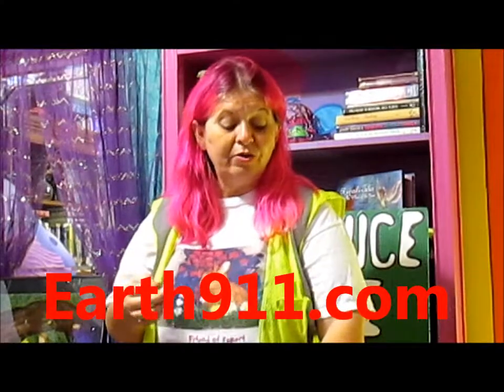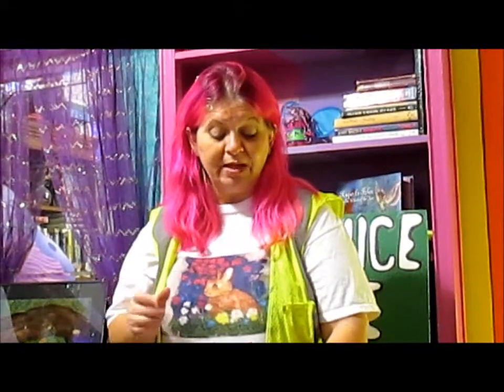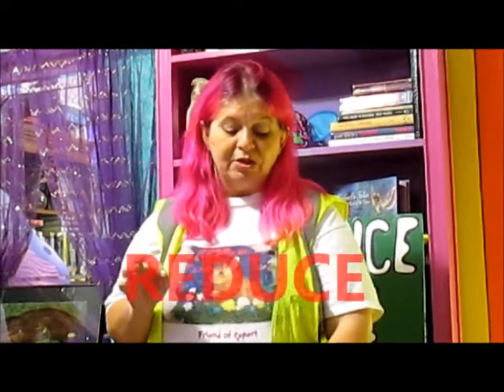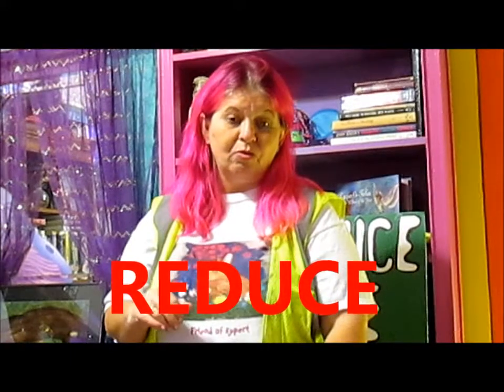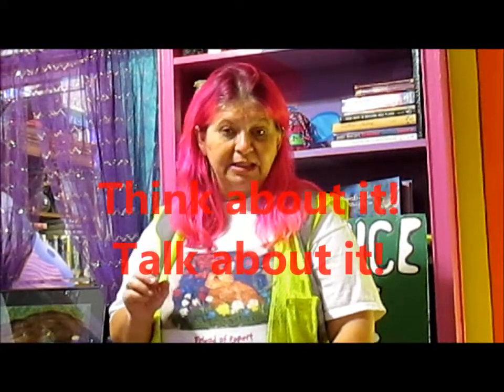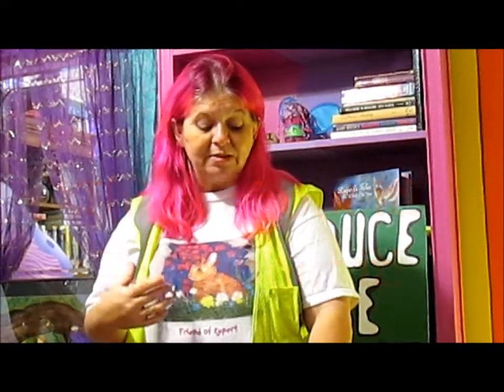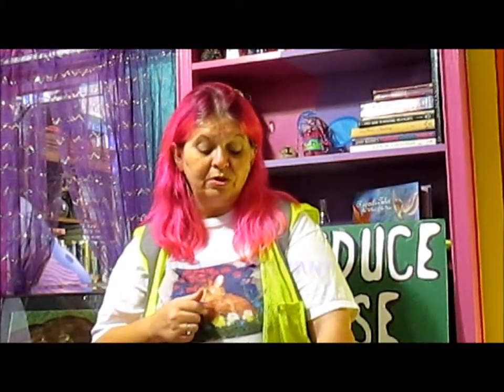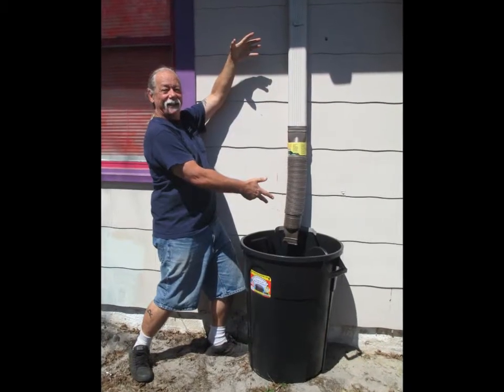09 Episode Seven - What You Can Do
Do you know where to go to recycle?

Do you know what you CAN recycle?

Let's talk about these things together.